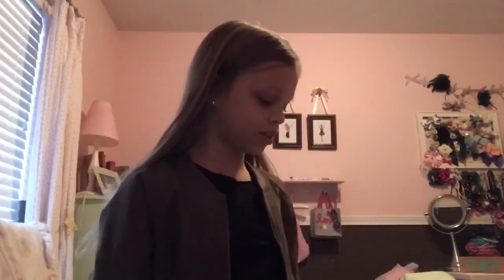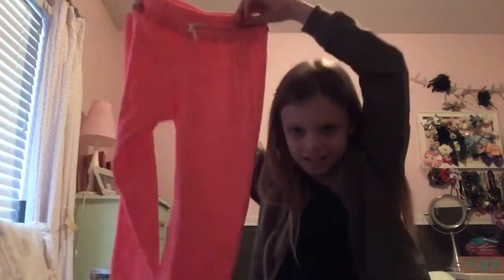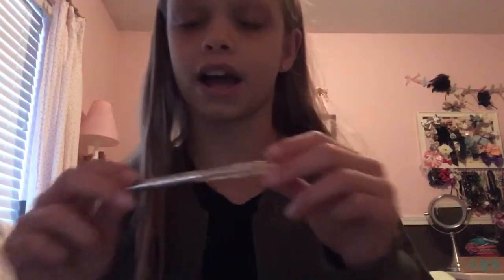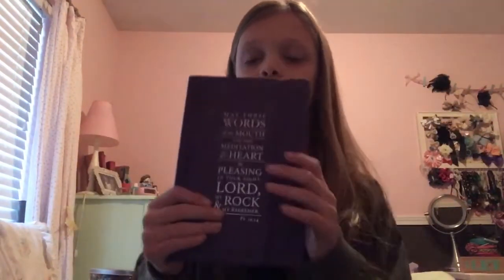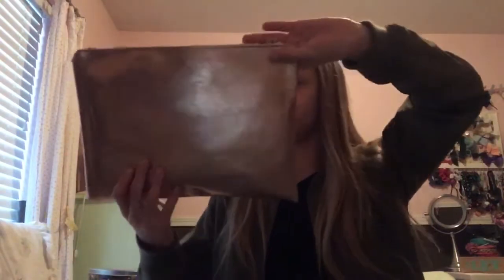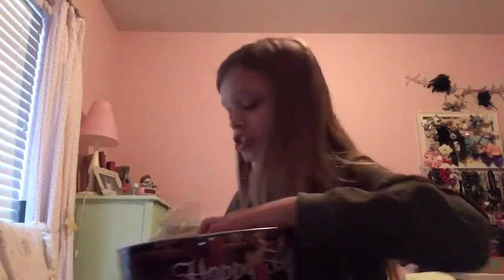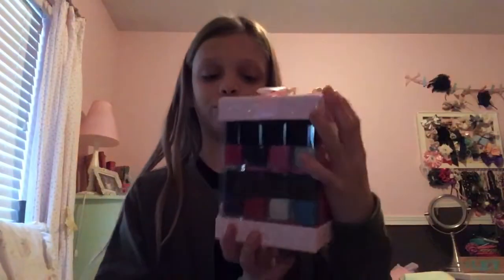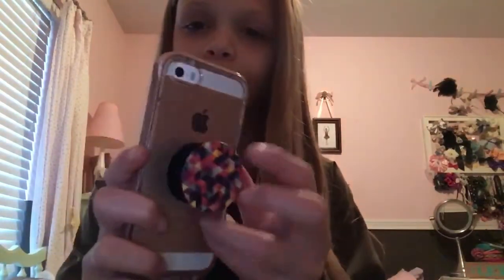Early 2016 Christmas haul!!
I know it's early, but I opened all my presents on Christmas Eve eve and Christmas Eve. I'm so happy and grateful about my presents!! So thanks to everyone who was so thoughtful to give me such a nice gift (:

Follow my Musical.ly: @tizzyjdancer